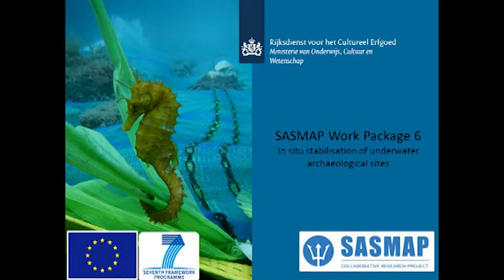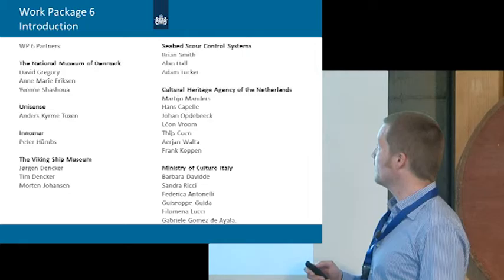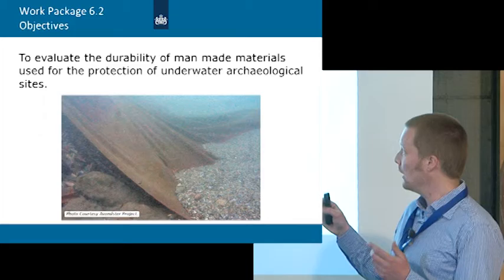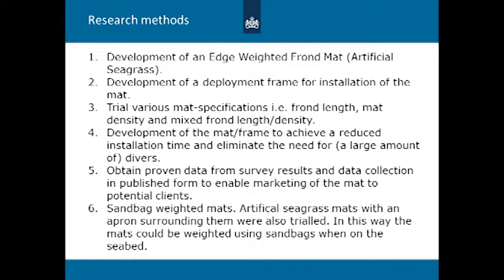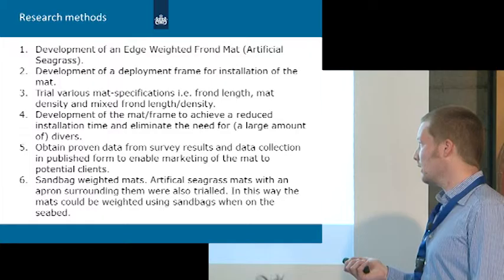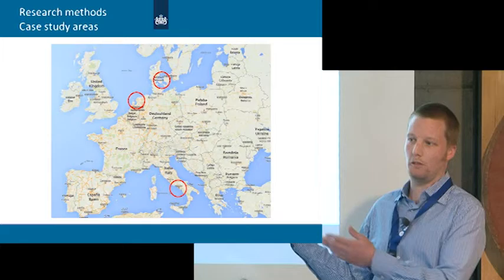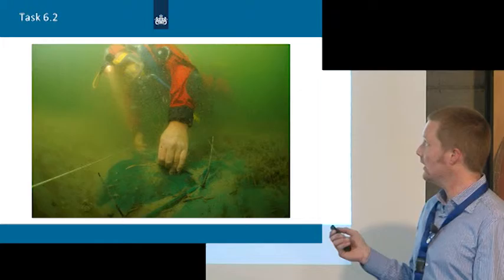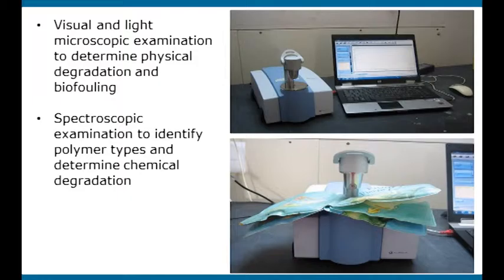WP6: In situ stabilisation of underwater archaeological sites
In situ stabilization of underwater archaeological sites